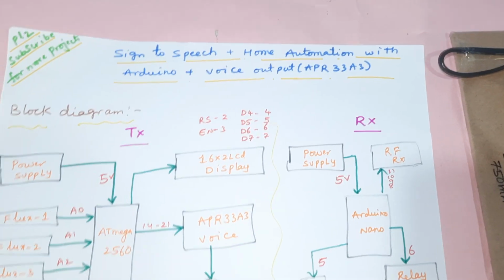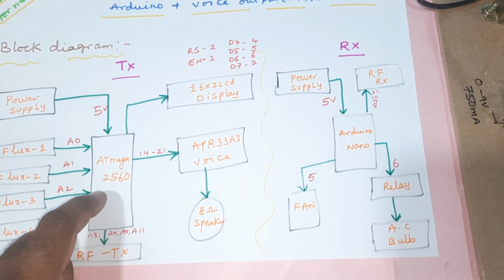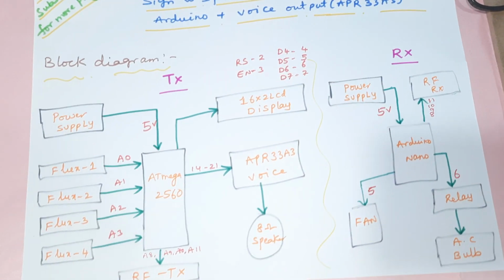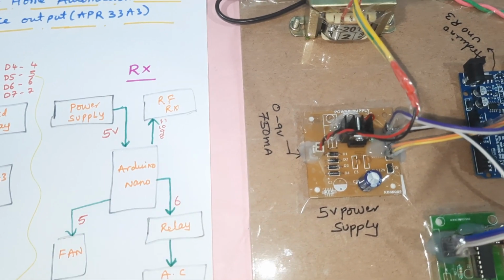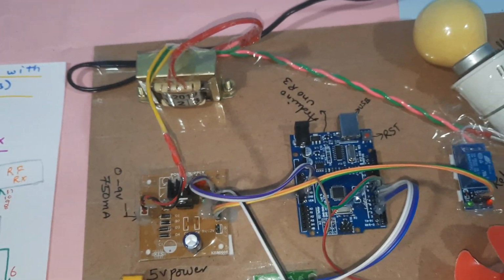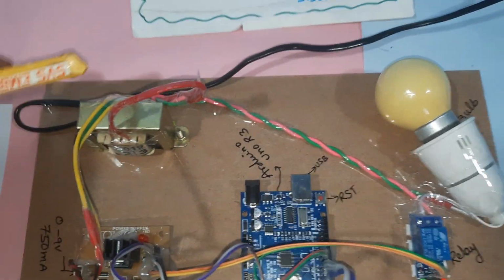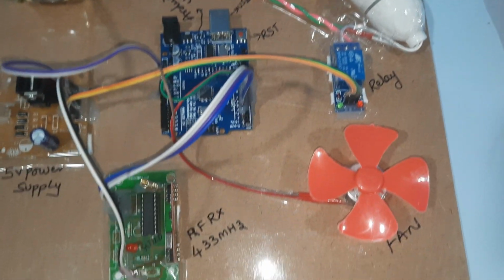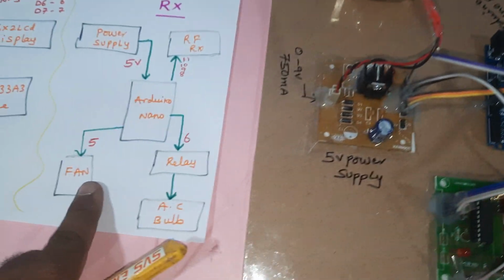SMART GLOVE Sign to Speech🗣️Conversion and Home🏠Automation💡Control for Mute Community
1. Project Abstract / Synopsis
2. Project Related Datasheets of Each Component
3. Project Sample Report / Documentation
4. Project Kit Circuit / Schematic Diagram
5. Project Kit Working Software Code
6. Project Related Software Compilers
7. Project Related Sample PPT’s
8. Project Kit Photos
9. Project Kit Working Video links

Sign Language To Speech Conversion | Hand Gesture Convert in Voice Speech | Home Automation Arduino | Speech Recognition based Home Automation using Android | Sign Language To Speech Conversion | Hand Gesture Convert in Voice Speech | Home Automation Arduino.

1. Gesture vocalizer | Sign language to speech conversation for deaf and dumb | using arduino Uno,

2. SMART GLOVE - Translate Gestures to Text and Text to speech through Bluetooth,

3. SMART GLOVE : Hand Gesture Detection and Conversion to Speech and Text for Dumb and Deaf,

4. Smart Gloves To Convert Sign To Speech For The Mute Community,

5. Sign Language To Speech Conversion | Hand Gesture Convert in Voice Speech,

6. Sign Language To Speech Conversion | Hand Gesture Convert in Voice Speech | Home Automation Arduino,

7. B.E/B.TECH Final Year Project Presentation| Smart Glove for Deaf and Dumb peoples || SVSEMBEDDED,

8. SIGN TO SPEECH CONVERSION USING ANDROID PHONE FOR DUMP PEOPLE,

9. Hand Talk Assistive Technology for Deaf & Dumb People Using Flex Sensor,

10. Sign language for blind people || Everyone can talk now,

11. Sign Language to Speech Conversion using Arduino with 4 flux Sensors,

12. Hand Talk Using Flex Sensor With Voice Output,

13. Embedded Project - Smart Gloves For Deaf & Dumb || How to make Smart Gloves || Hindi || SVSKITS,

14. Multi Purpose Smart Glove for Deaf & Dumb (Home Automation using RF module - Flux sensor),

15. Magic glove( sign to voice conversion) using PIC16F877A with 4 flux Sensors,

16. Arduino based smart gloves for blind, deaf and dumb using sign and home automation mode,

17. Smart Glove for mute and deaf people -A Smart Glove That Controls Remote Devices,

18. Raspberry Pi based Hand Gestures Sign to Speech Conversion System for Mute People,

19. Smart Glove For Deaf And Dumb,

20. Gesture vocalizer | Sign to voice Converter 🔥 | Sign to speech conversion project using arduino code,

21. SMART GLOVES FOR SIGN LANGUAGE CONVERSION FOR DEAF AND DUMB,

22. Hand Gesture Detection and Conversion to Text and Speech Glove Using Arduino™ Nano,

23. Sign language for blind people || Everyone can talk now -Sign language gesture Vocalizer,

24. IPSGV Glove- Converting Gestures To Speech- For Mute People,

25. HAND GESTURE INTERPRETING SMART GLOVE FOR THE DEAF AND MUTE,

26. Sign Language to Speech Conversion using Arduino With Flex Sensor,

27. Smart glove with voice announcement and home automation - Zigbee APR33A3 Flex sensors,

28. MULTIPURPOSE SMART GLOVE FOR DIFFERENTLY ABLED COMMUNITY PEOPLE | BE | EXTC | FINAL YEAR PROJECT,

29. Hands on with the smart gloves that translate sign language to text,

30. Development of Smart Gloves For Sign Language Understanding,

31. Smart Glove For Deaf And Mute People,